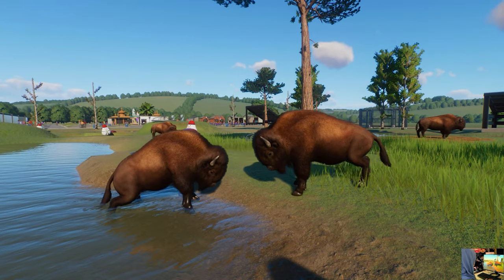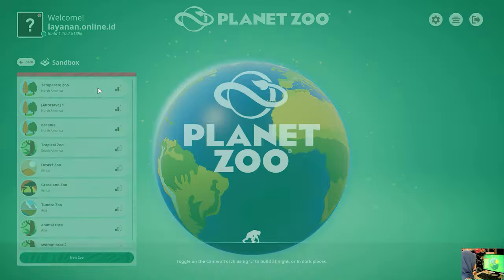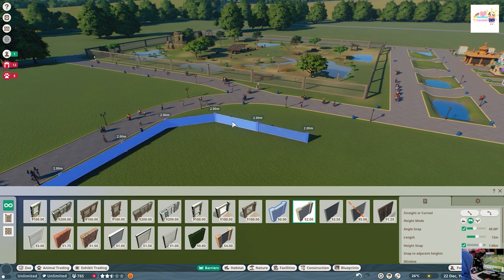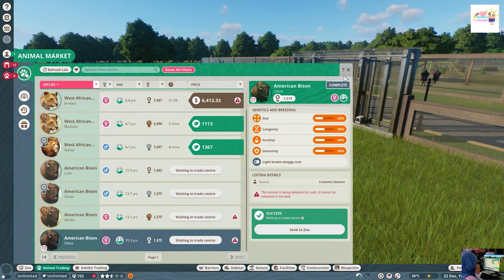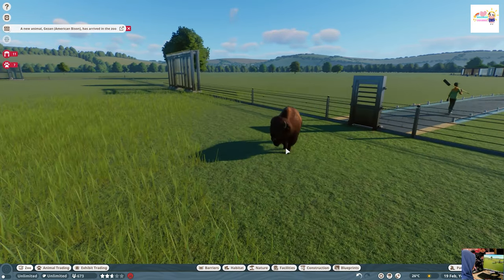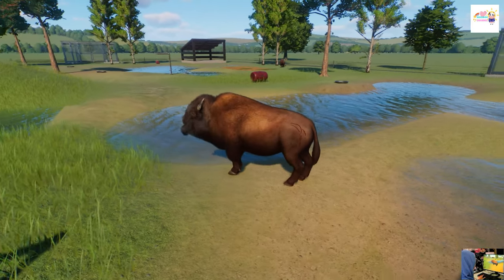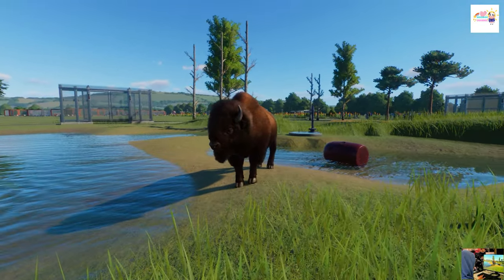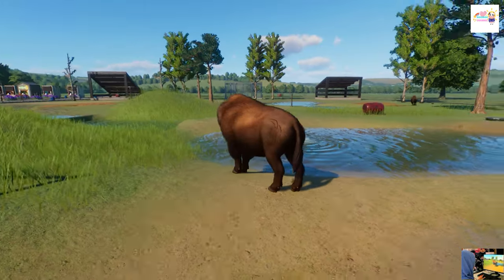PLANET ZOO HABITAT FOR AMERICAN BISON. FUN ANIMAL IN PLANET ZOO